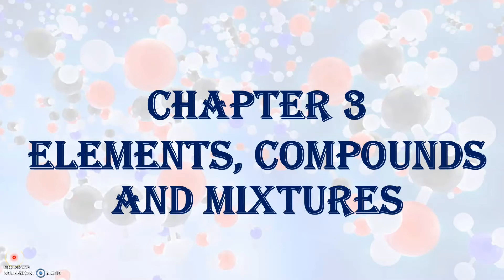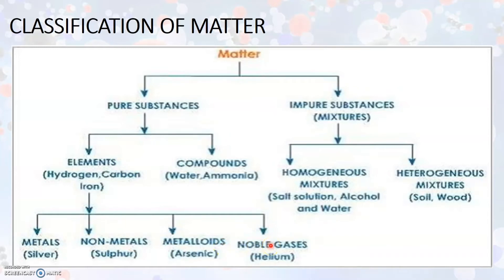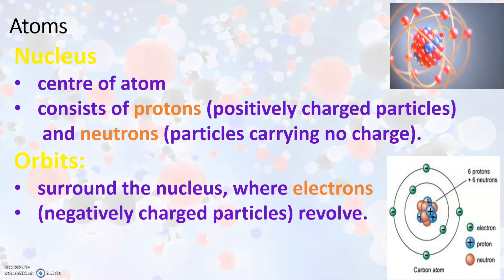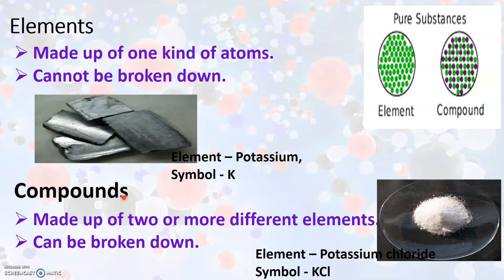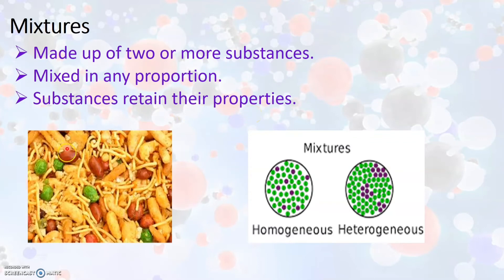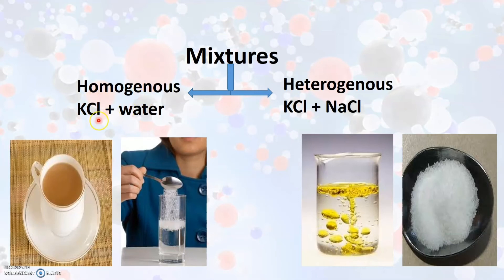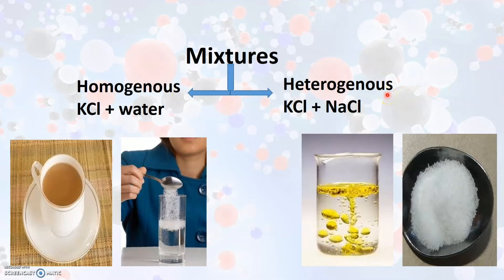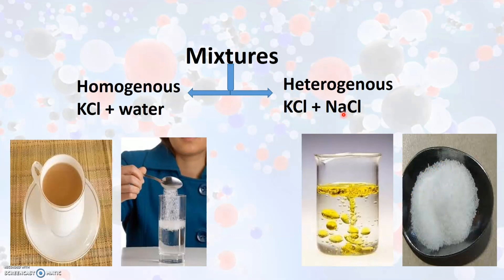CHAPTER 3 - ELEMENTS, COMPOUNDS AND MIXTURES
CHEMISTRY FOR CLASS 7 ICSE, CHAPTER 3- ELEMENTS, COMPOUNDS AND MIXTURES